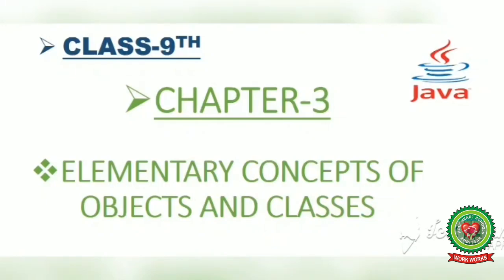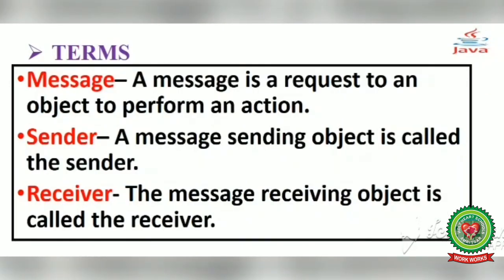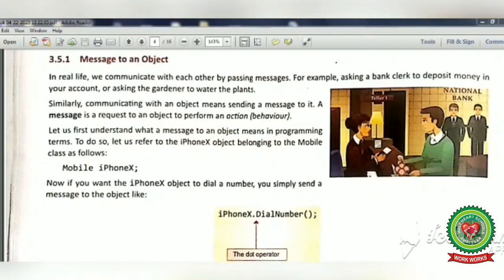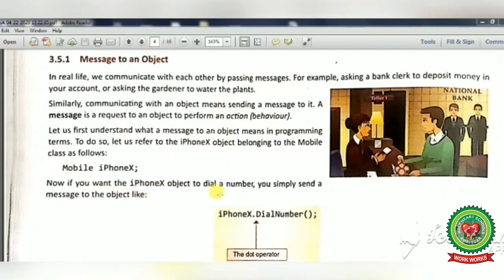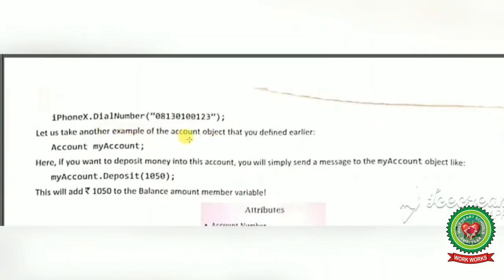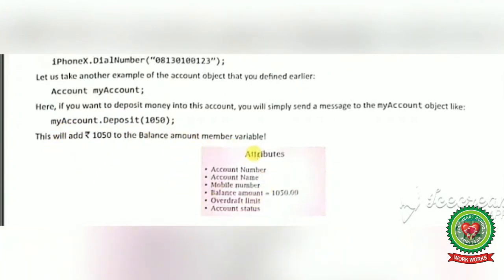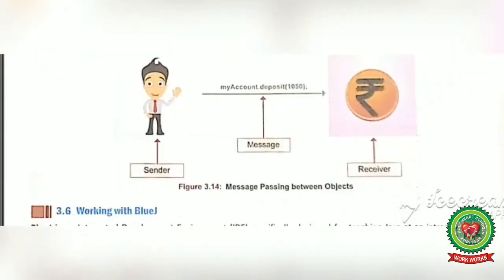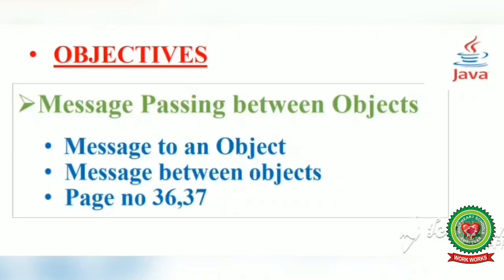Elementary Concepts of Objects & Classes day 4|Class 9th|Computer|Holy Heart Schools|May 14,2020